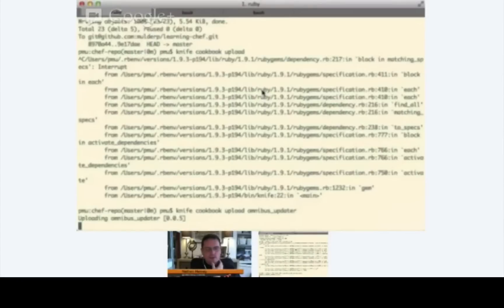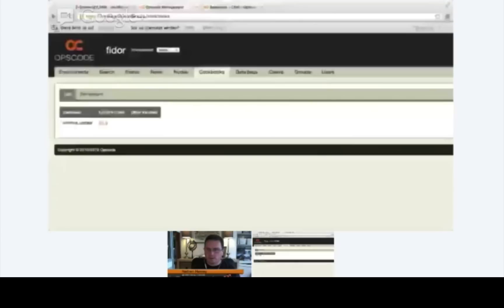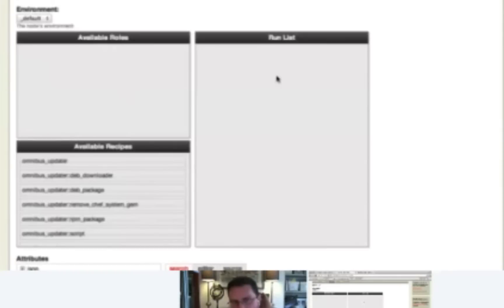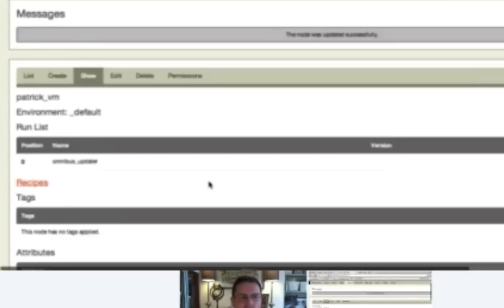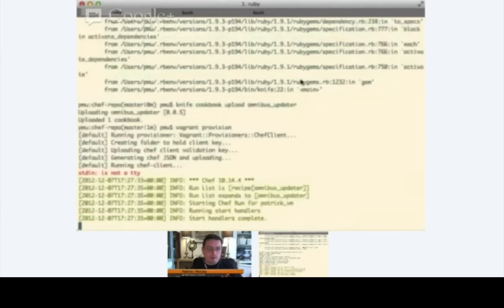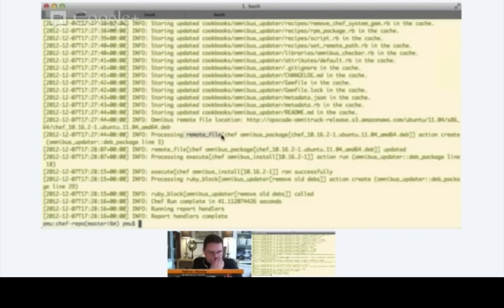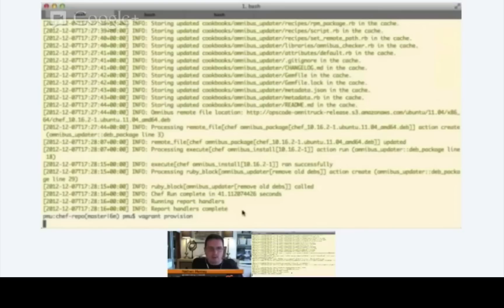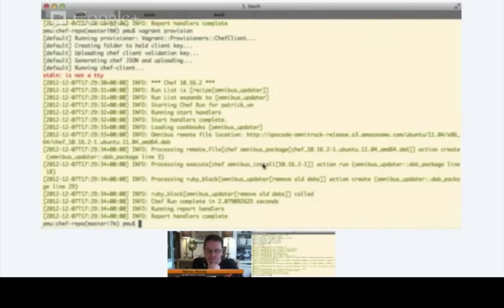Update Run List - In Chef Management Console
There are a number of ways to update a node's run list.  You can do so in a web browser while logged in to Hosted Chef or you can do so using knife.

In this video, we first used the Opscode Chef management interface.